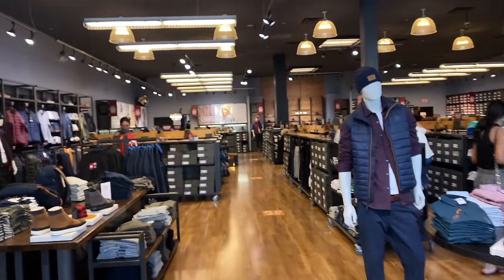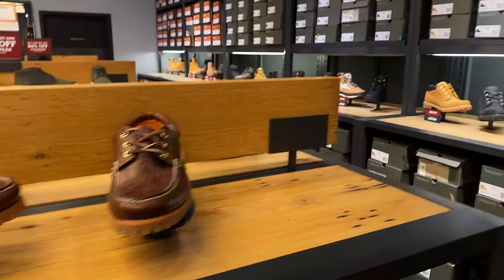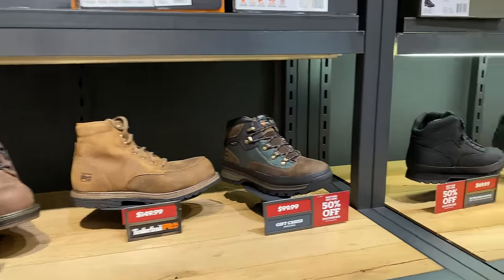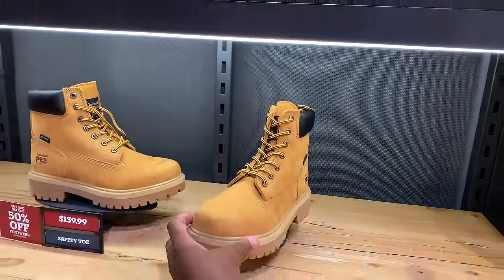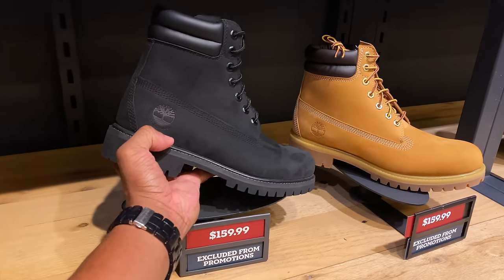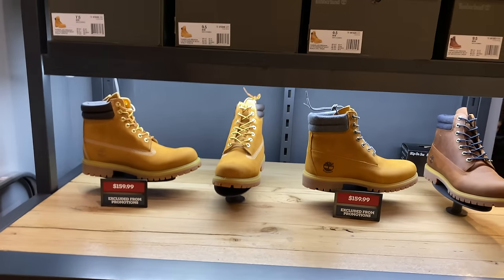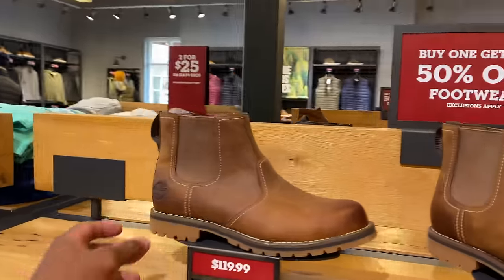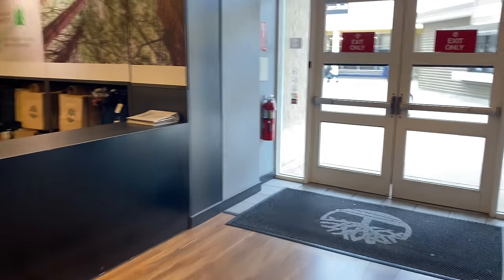What's new in Timberland!?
I don't visit Timberland Outlet much but when I do, I give it my all. It's been less than a year since I visited this Timberland Outlet at Vineland. Peep the video to see what's in the Timberland Outlet.

Address
📍Orlando Vineland Premium Outlets

Mailing Address
Frank Nitty
11310 S Orange Blossom Trail
Suite# 351

Username: Fawhall